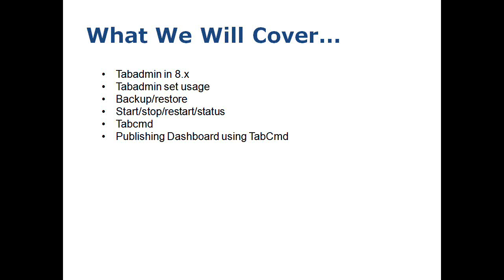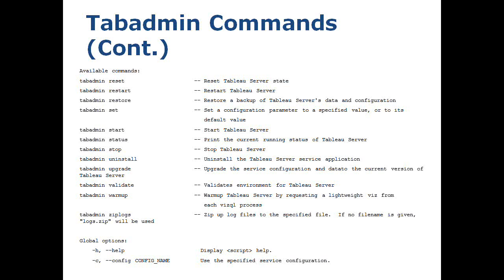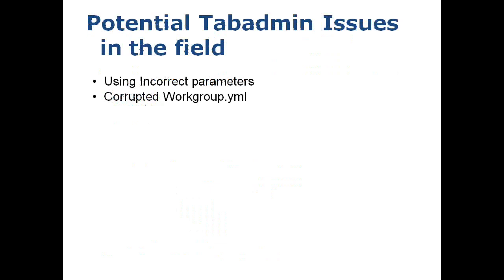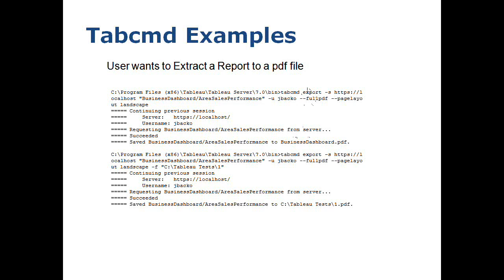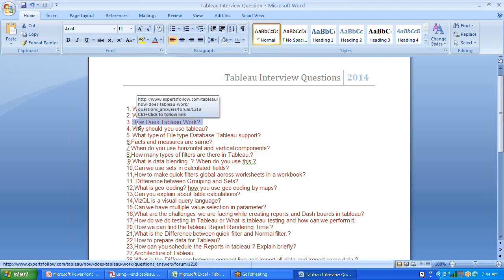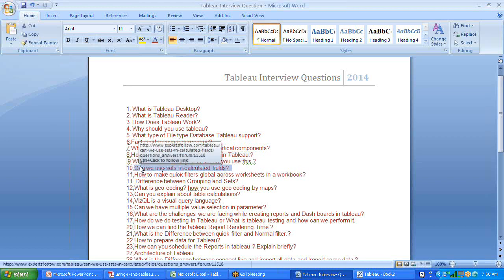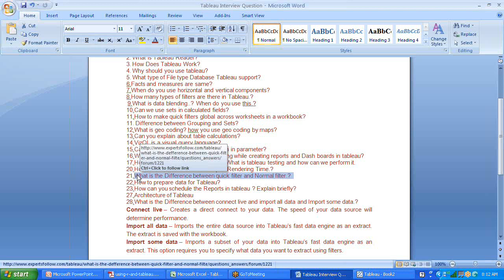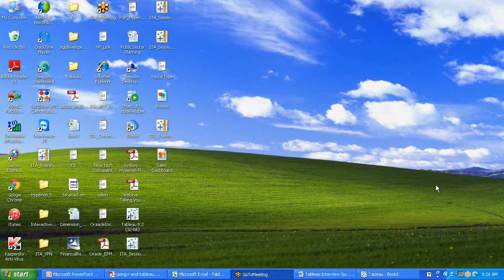Tableau Training Session Day # 9 10